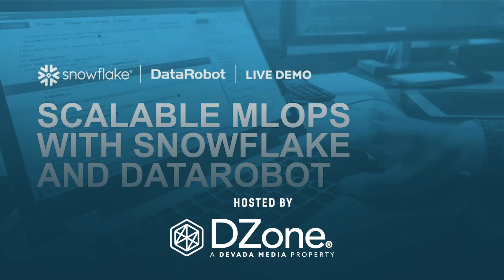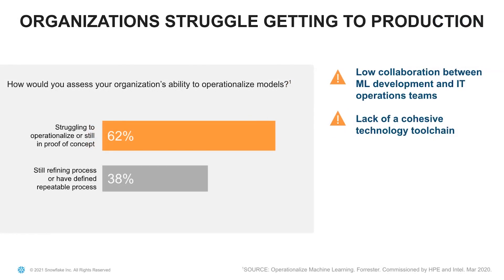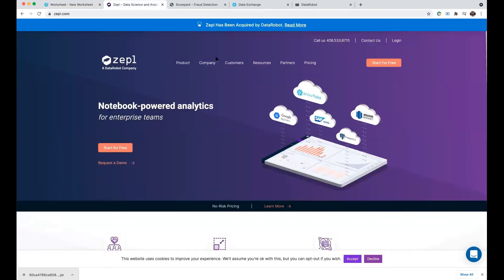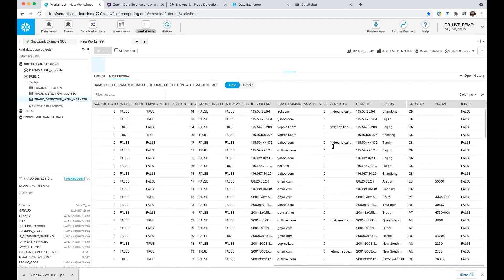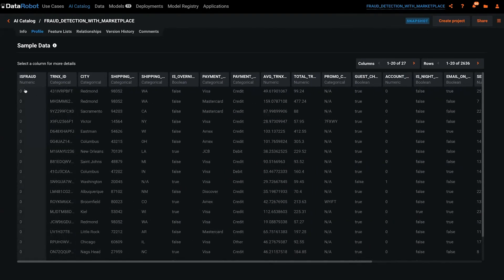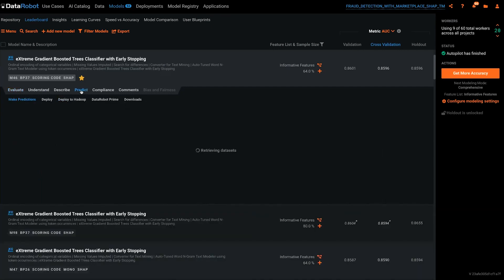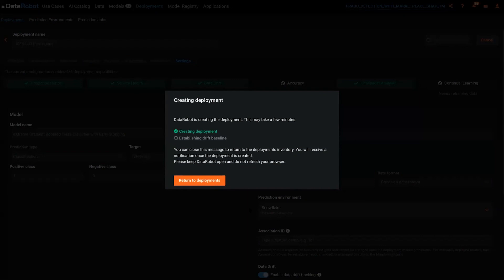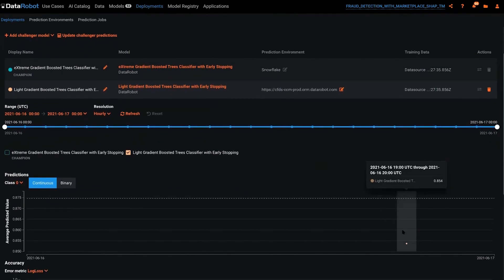ML Demo: Scalable MLops with Snowflake and DataRobot | DZone Webinar by Snowflake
Organizations of all sizes continue to invest in machine learning to improve upon a variety of revenue drivers and operational efficiencies, but many of these initiatives struggle to go beyond proof of concept. Join us to see first-hand how Snowflake and DataRobot can provide a scalable and repeatable path to production with an integrated solution for model deployment and monitoring that leverages the power of the cloud.

In this demo you'll see how to:
• Incorporate third party data from Snowflake Data Marketplace into your models
• Prepare data and perform feature engineering in Zepl using Snowpark
• Train and evaluate a predictive housing prices model using DataRobot
• Deploy and monitor models in production using Snowflake Java UDFs